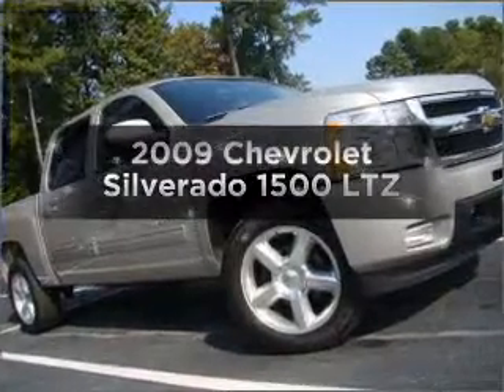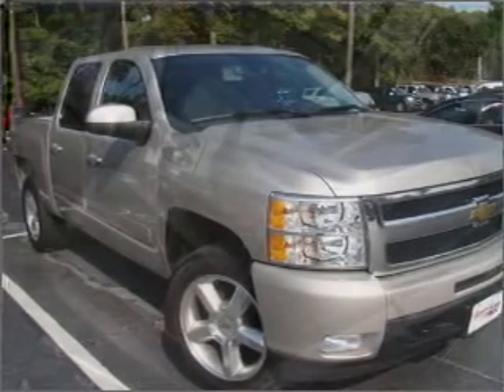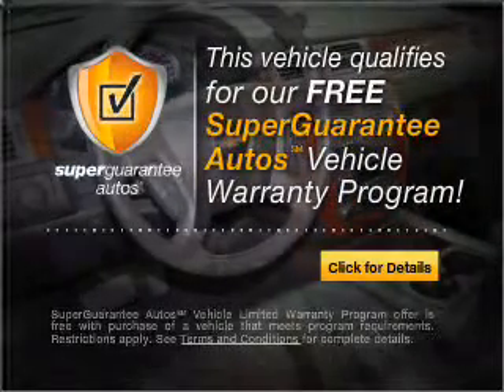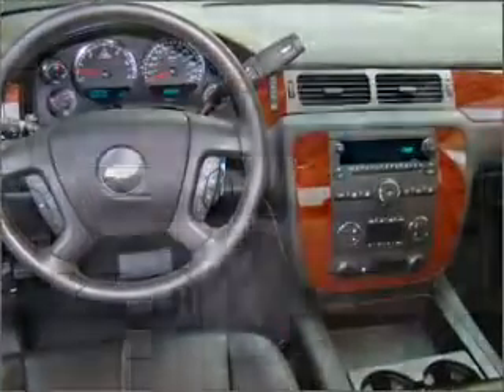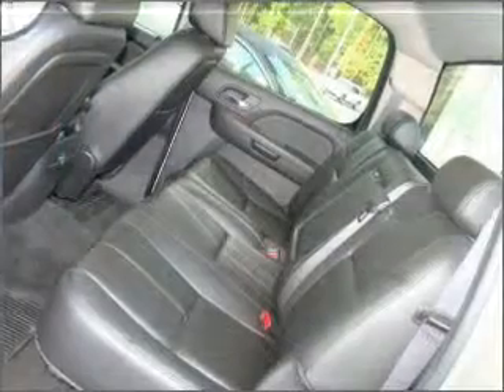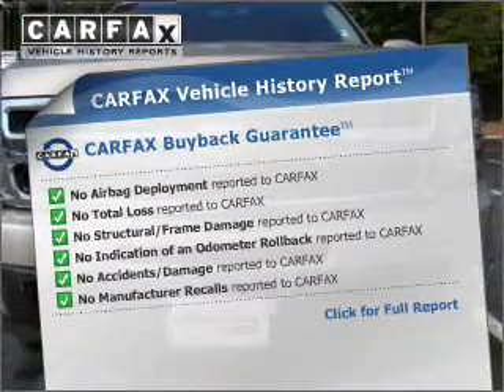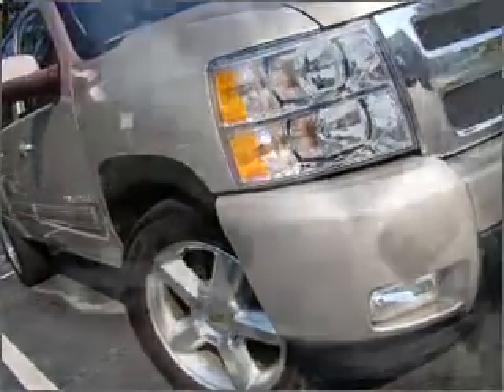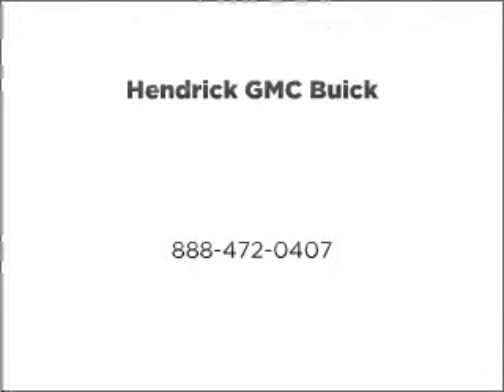2009 Chevrolet Silverado 1500 - Cary NC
Year: 2009
Make: Chevrolet
Model: Silverado 1500
Trim: LTZ
Engine: 5.3 liter 8 cylinder 16 valve
Transmission: Automatic
Color: Gray
Mileage: 50101
Address:
90 Mackenan Dr